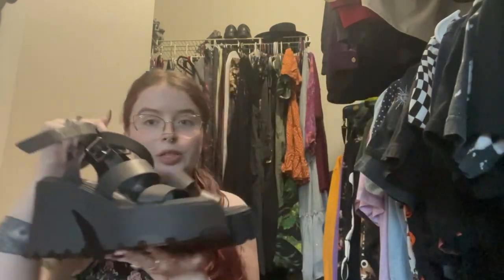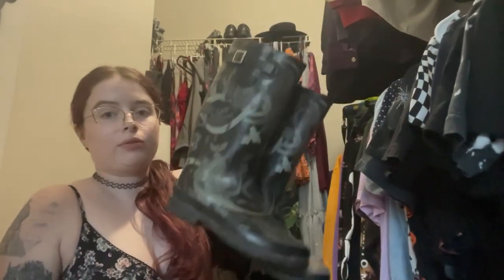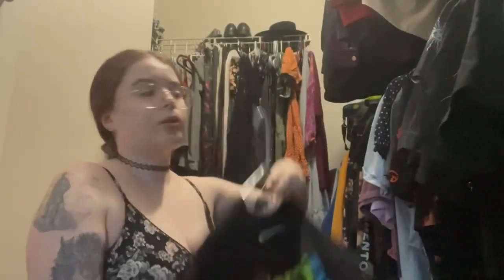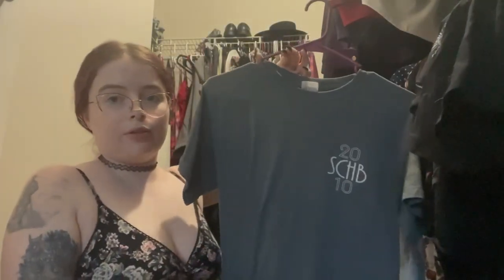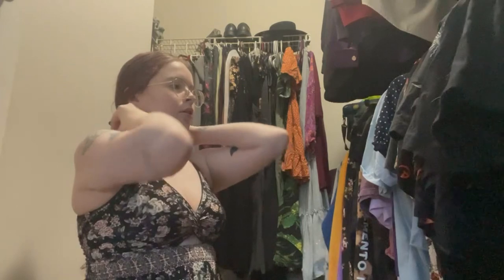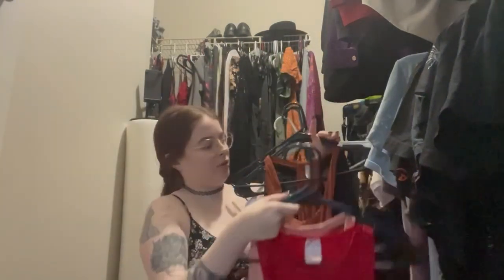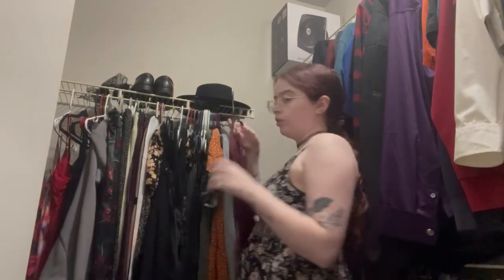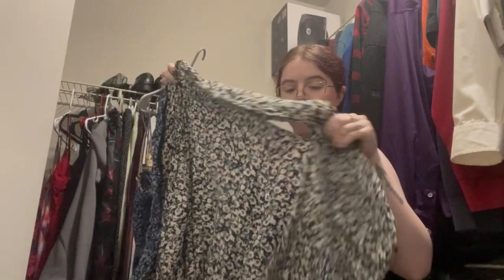Closet Tour and Clean-out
Downing sizing to make room for new and better things!